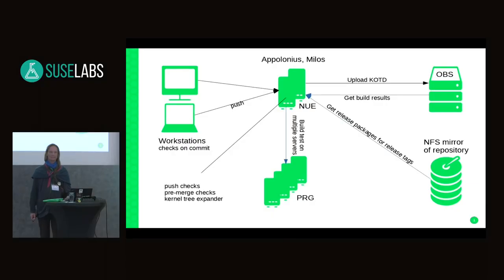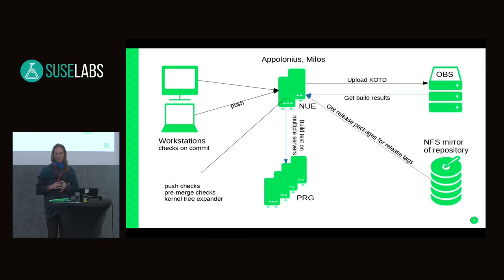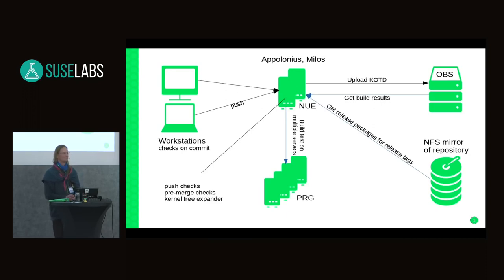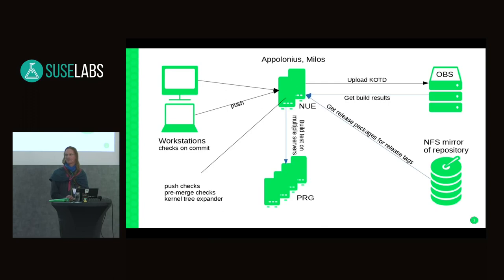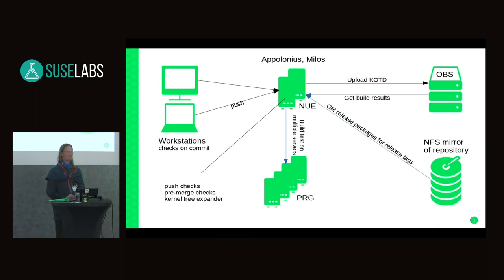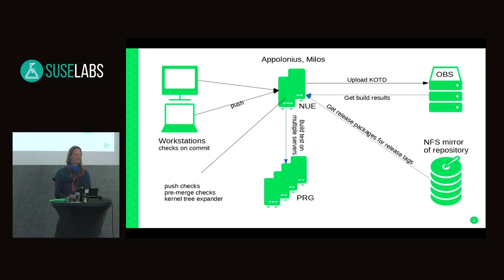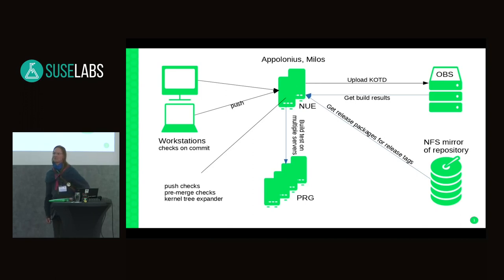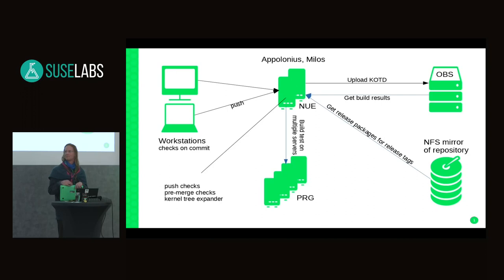SUSE Labs Conference 2019 - SUSE kernel build system future direction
None

Discuss options of updating and evolving kbuild automation at kerncvs.suse.de

Michal Suchánek